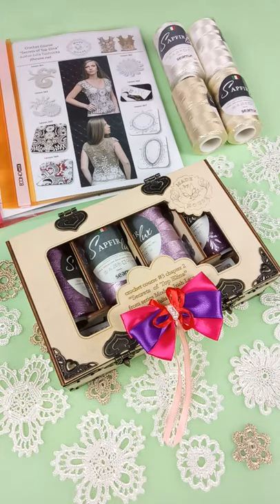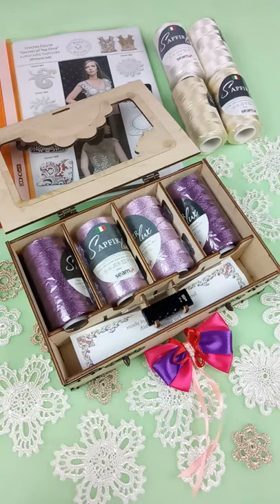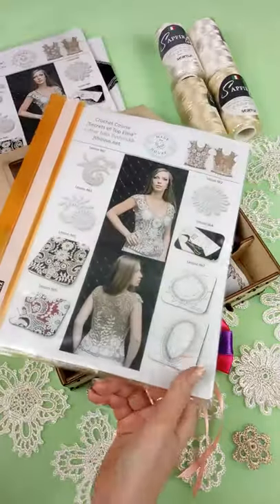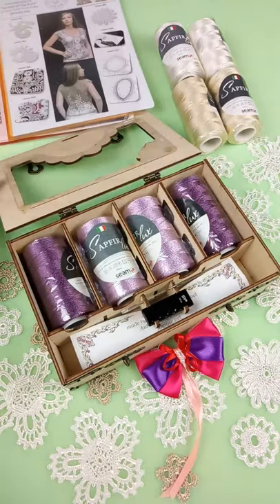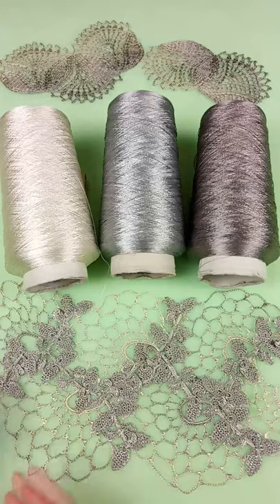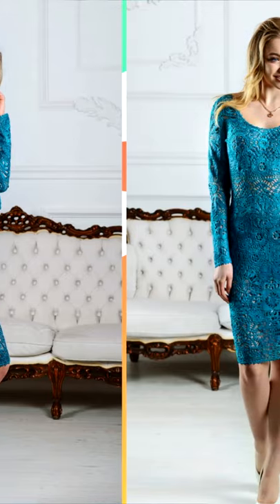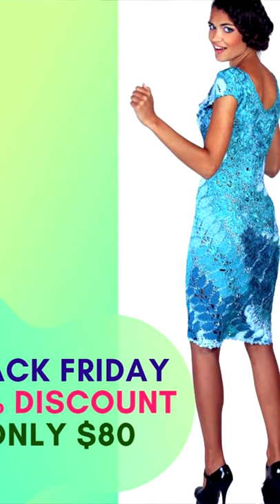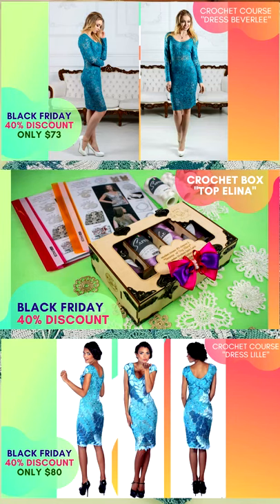📢😃BLACK FRIDAY = episode 2 = 4 SUPER OFFERS are waiting for you! 😍🎁🎁🎁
📢😃BLACK FRIDAY! HUGE DISCOUNTS until November 30!📢😃
😍🎁 4 SUPER OFFERS are waiting for you!!! 😍🎁🎉🎉🎉
With love,
Designer JuliaTushnicka

If you like what I do - I will be grateful for the financial support of my project 💙💛